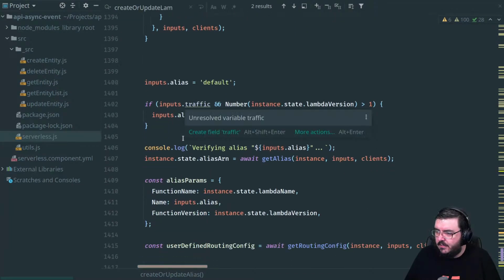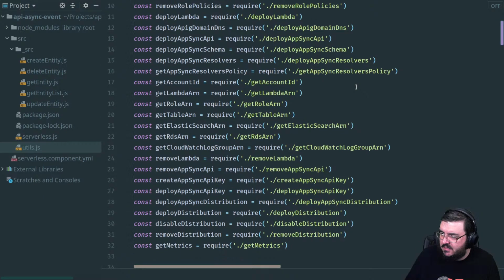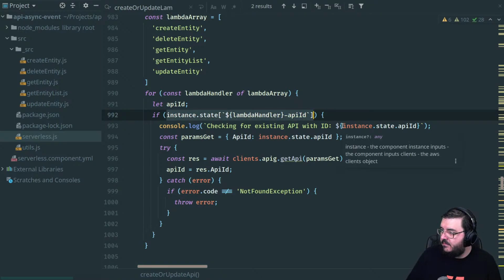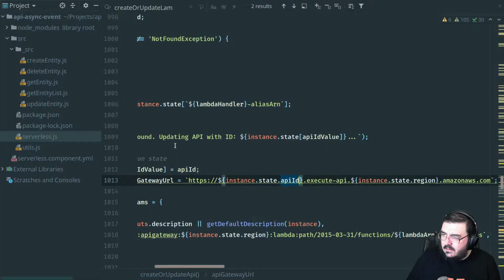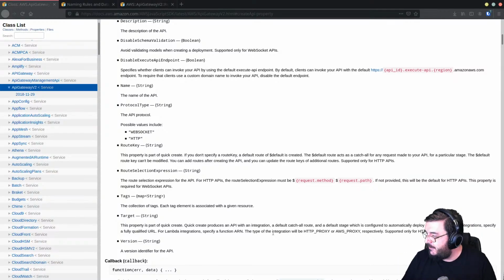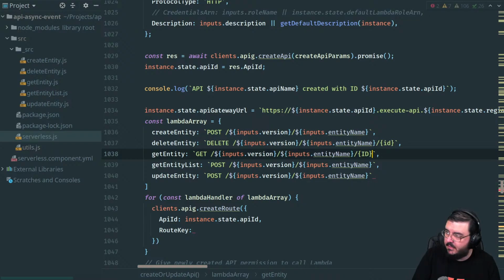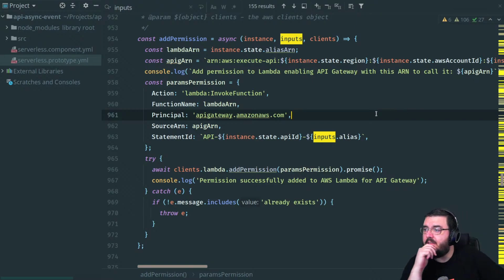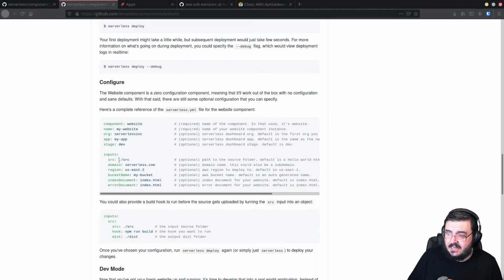Serverless Creative Day - Building a component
Today we are building a Serverless Component. Join chat to ask questions!